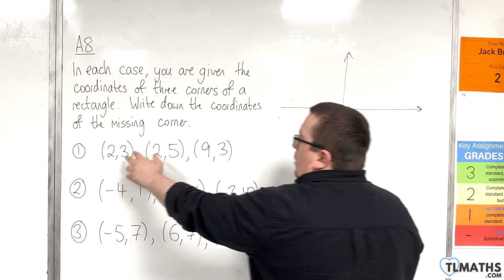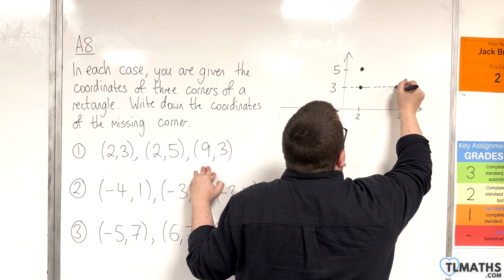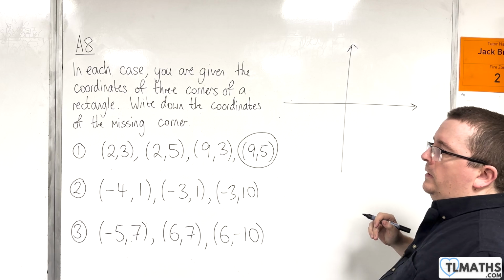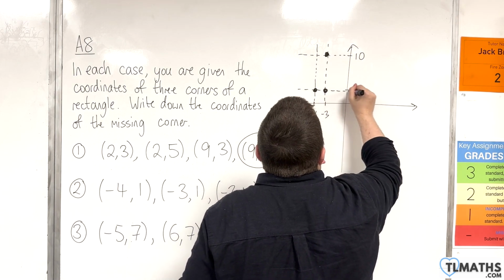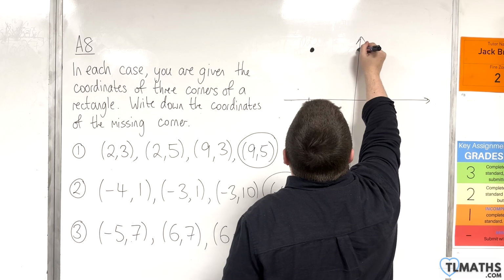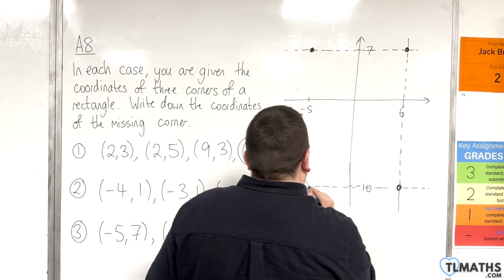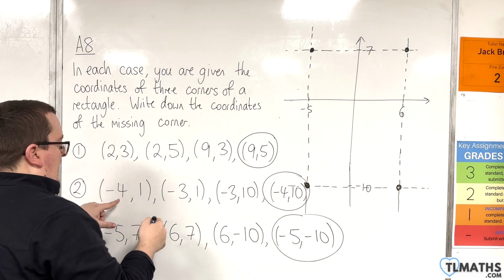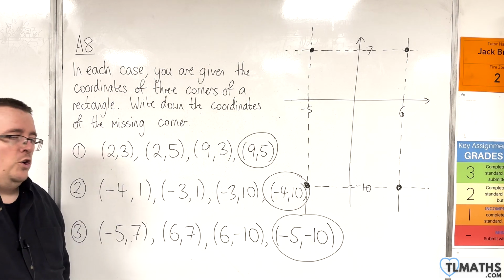GCSE Maths: A8-04 [Given 3 Coordinates of a Rectangle, find the 4th]